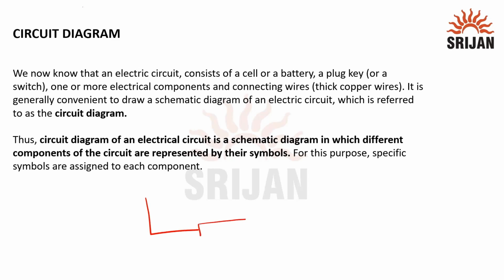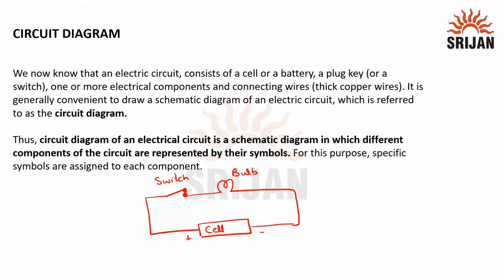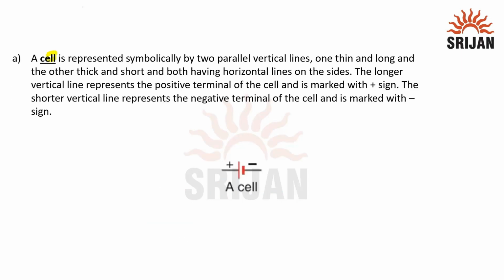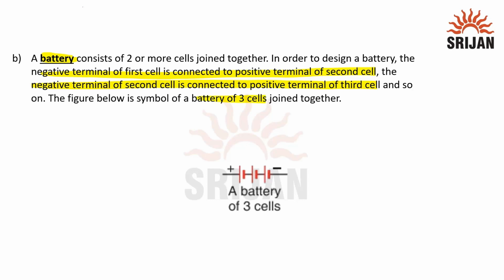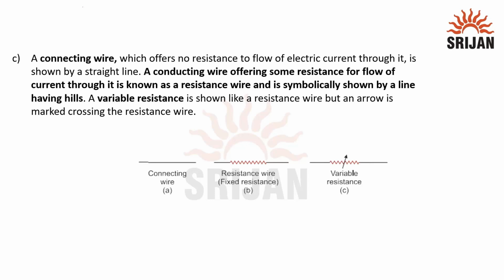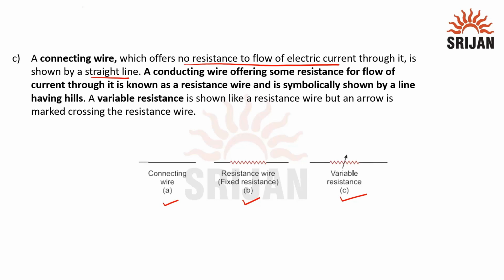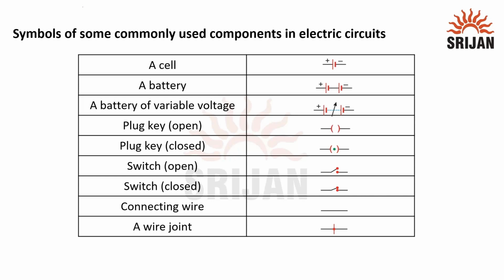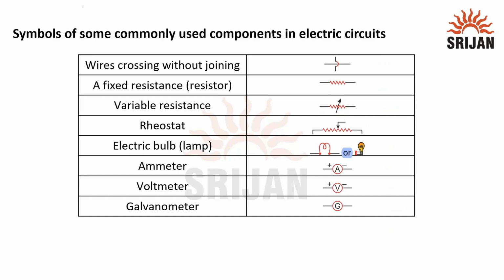6. Circuit Diagram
Creative Physics 10 chapters 3